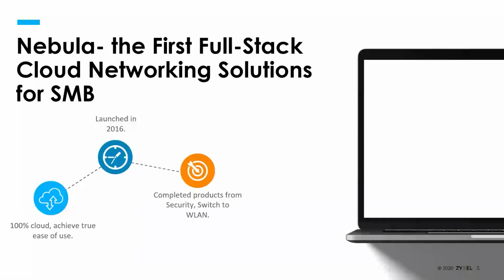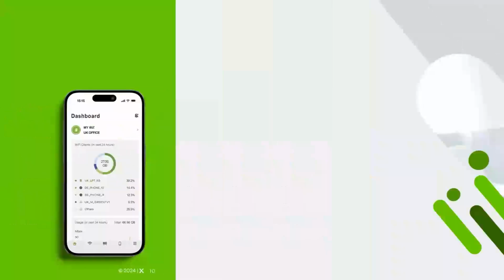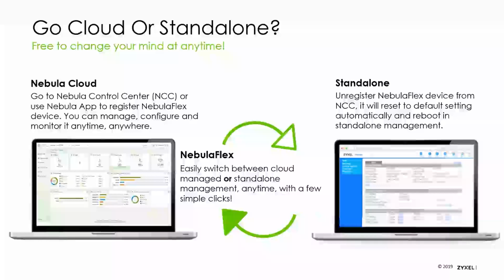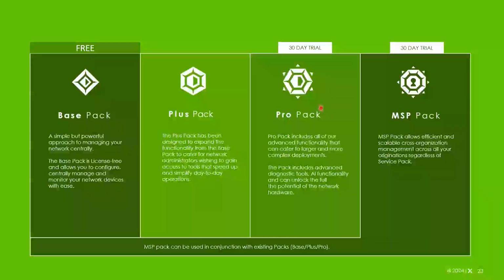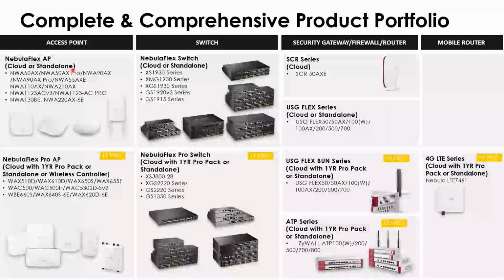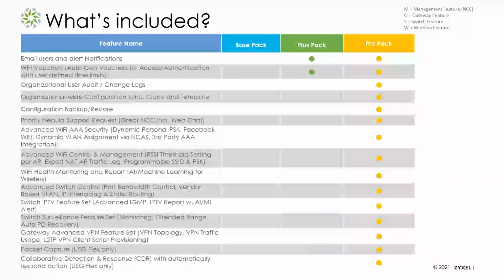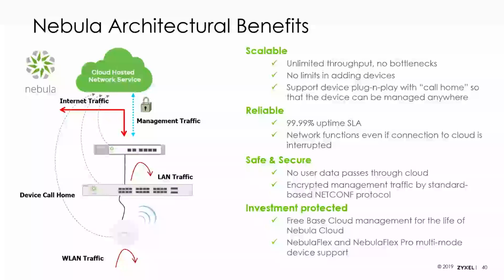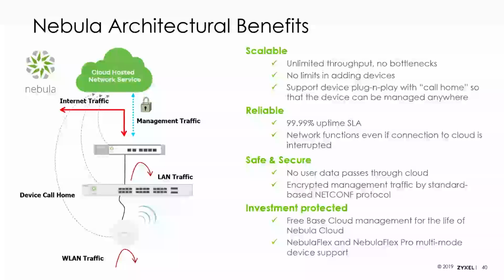Introduction To Nebula - Our Free Cloud Management Platform (8/21/25)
Zyxel's Nebula solution allows you to easily manage, monitor, and analyze compatible firewalls, access points, and switches. In this webinar, you will learn the benefits of this secure cloud networking solution including: